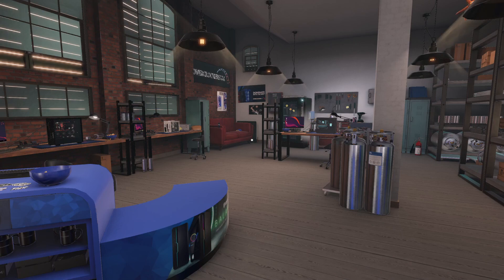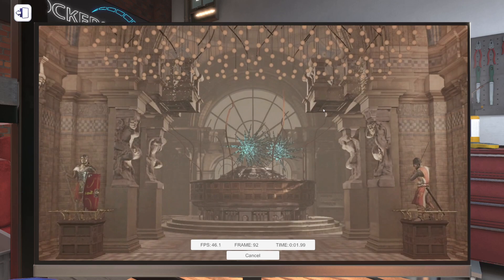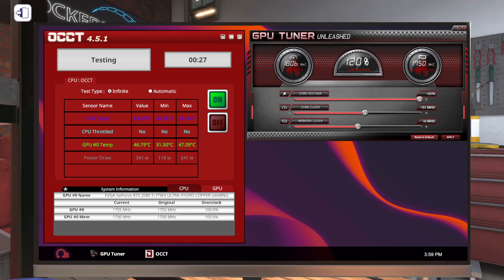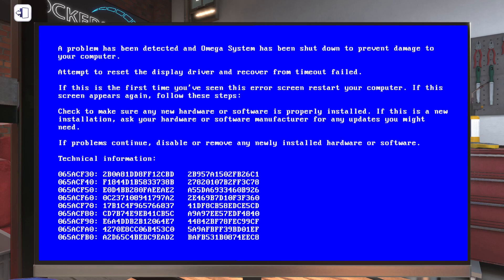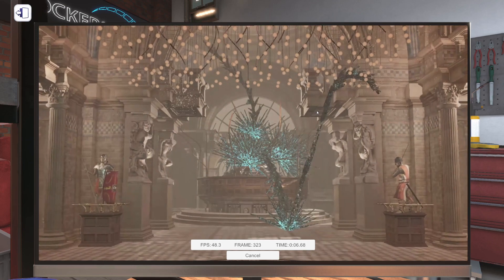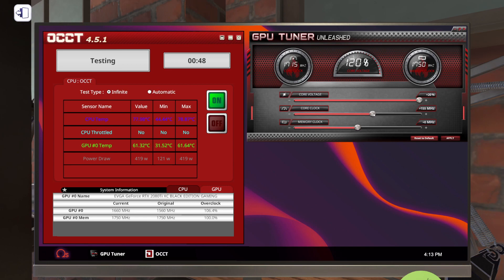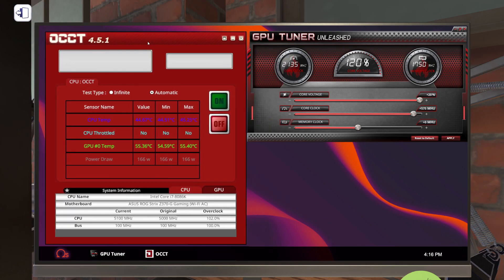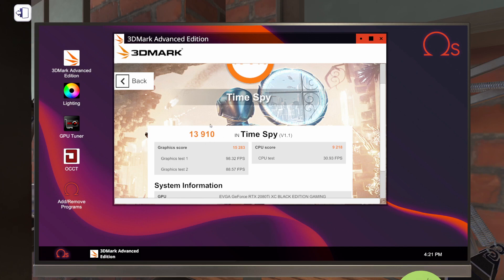Deep Dive Episode 2: Overclocking 102 - Graphics Cards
BigJake901 joins us for the second episode in our brand-new YouTube series, giving fans a crash course of all the features in PC Building Simulator. Whether you’re just getting started or looking to up your game this is the place to do it.

Following on from the last episode on CPU overclocking, today he’s showing us how to overclock graphics cards!